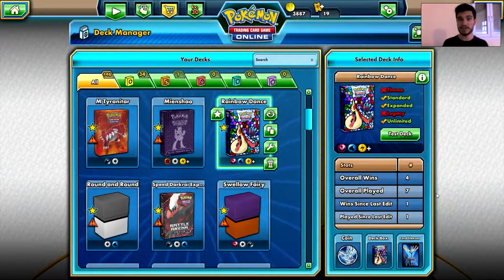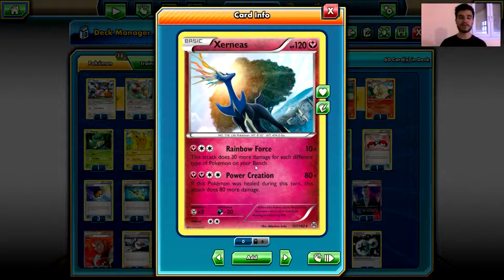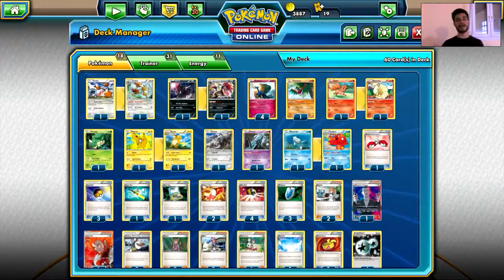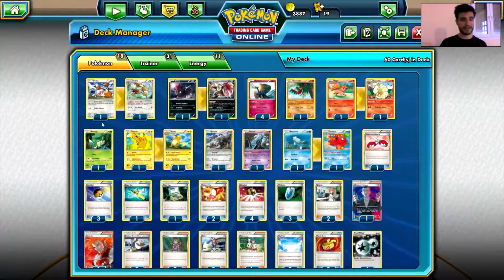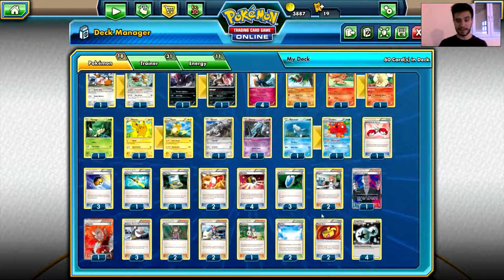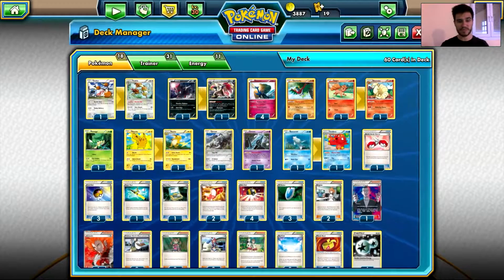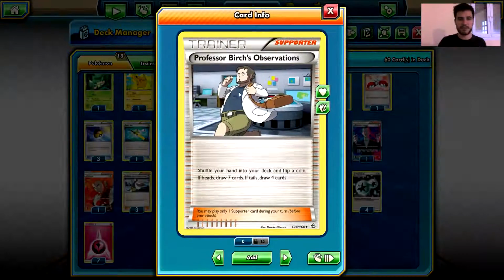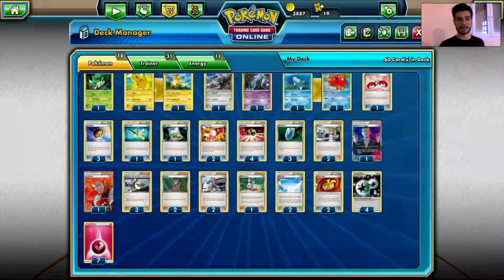[Rainbow Dance!] Pokemon Deck Review - Rainbow Force Xerneas (Standard Deck)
Do you want me to feature YOUR deck list in a video? Send me your deck list at my gmail or at my facebook fan page (you will find  both links further in the description)!

This is the "Rainbow Dance" deck review video!
Enjoy the video and tell me your opinion about this deck in the comments below!

Pokémon - 18

1 Doduo BKT 116
1 Dodrio BKT 117
1 Zorua BKT 89
1 Zoroark BKT 91
4 Xerneas BKT 107
1 Hawlucha FFI 63
1 Vulpix PRC 20
1 Ninetales PRC 21
1 Pansage KSS 2
1 Pikachu XY 42
1 Raichu XY 43
1 Durant FLF 61
1 Unown AOR 30
1 Remoraid BKT 31
1 Octillery BKT 33

2 Trainers' Mail ROS 92
1 Giovanni's Scheme BKT 162
1 Buddy-Buddy Rescue BKT 135
1 Super Rod BKT 149
4 Ultra Ball FLF 99
2 Brigette BKT 134
1 Teammates PRC 141
2 Skyla BKT 148
2 Sky Field ROS 89
1 Lysandre FLF 104
3 Professor Birch's Observations PRC 134
1 Town Map BCR 136
2 Muscle Band XY 121
2 Shauna XY 127
3 VS Seeker PHF 109
3 Level Ball NXD 89

Energy - 11

7 Fairy Energy Energy 9
4 Double Colorless Energy NXD 92